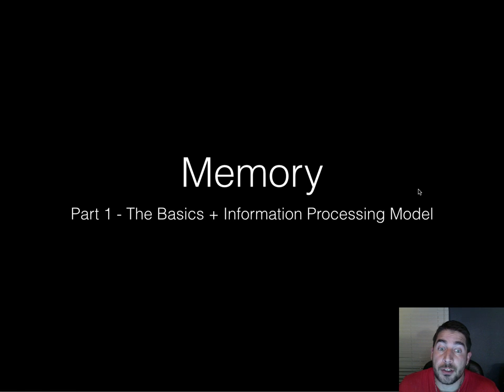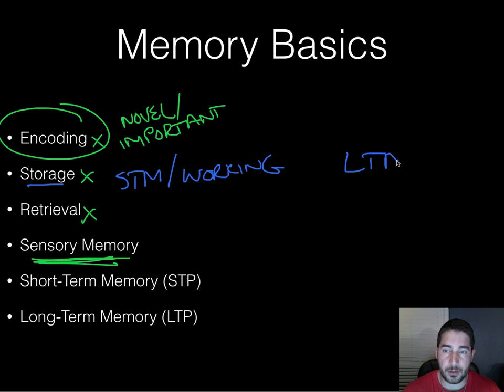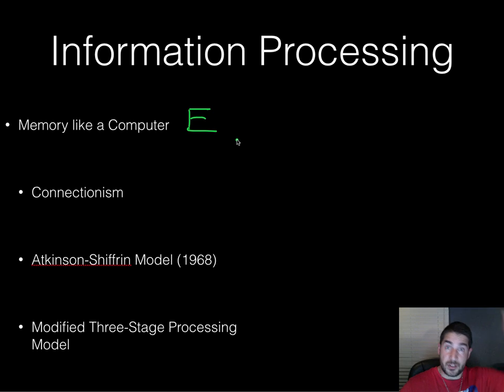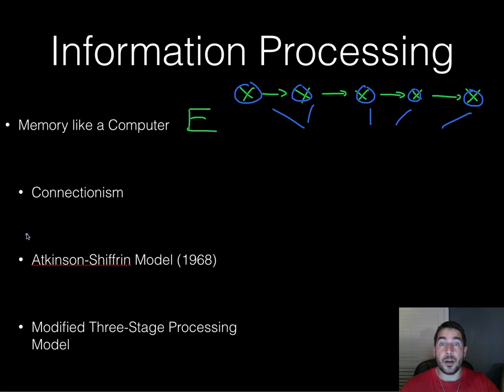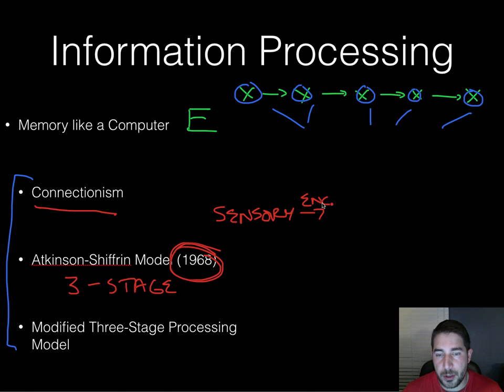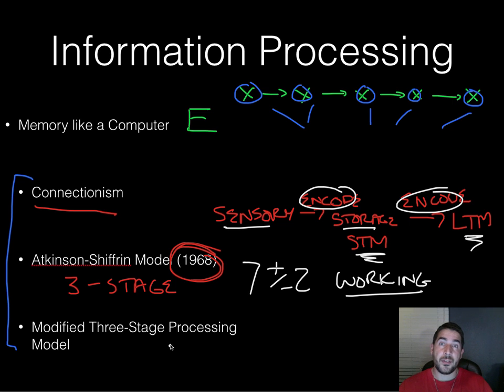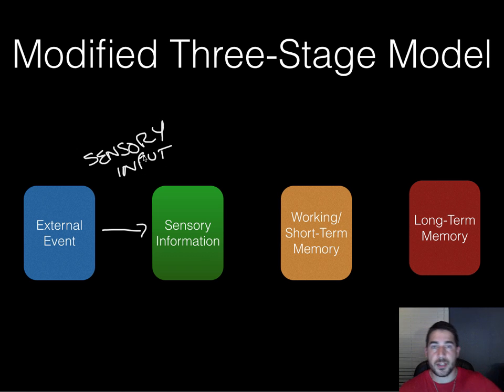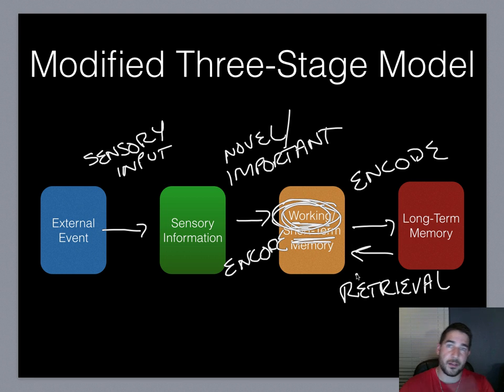AP Psychology - Memory - Part 1 - The Basics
Part 1 of review of vocabulary associated with memory in AP Psychology